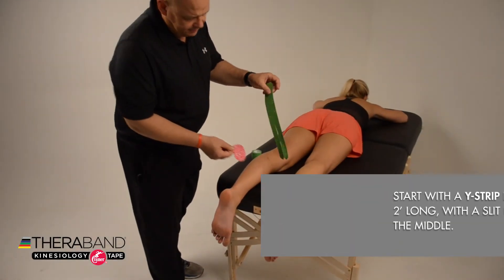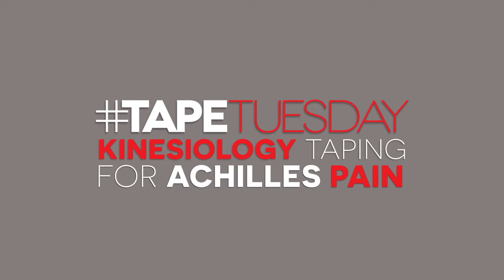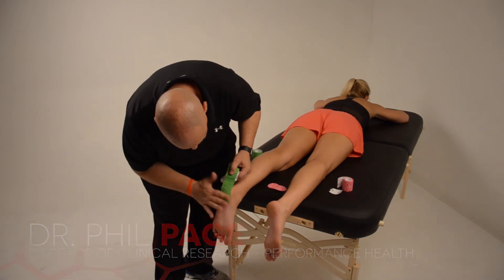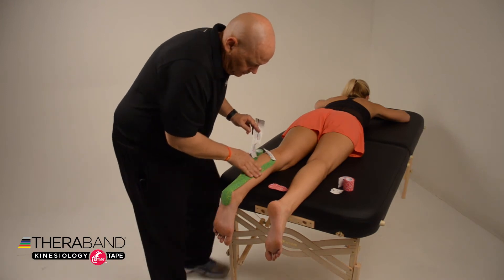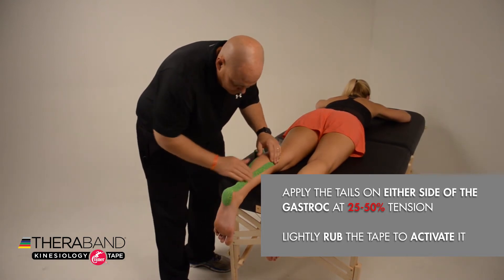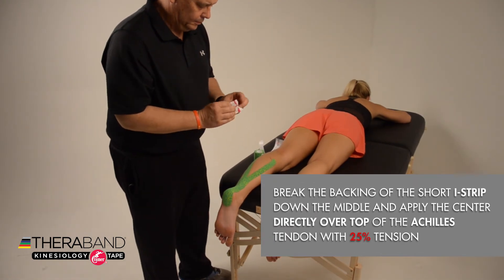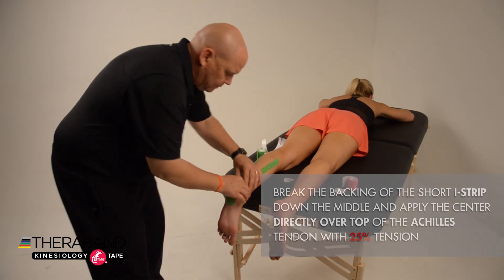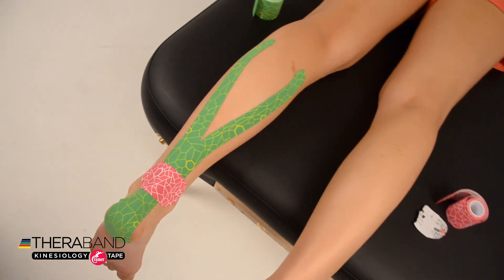Achilles Tendon Kinesiology Taping Technique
Phil Page PhD, PT, ATC, CSCS, FACSM, LAT addresses how kinesiology tape can be effectively applied to the Achilles tendon.